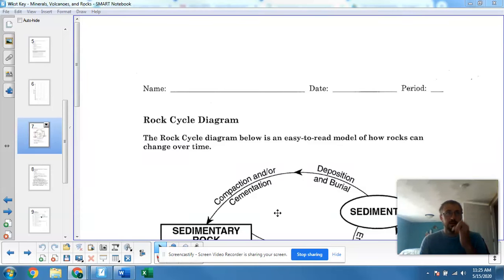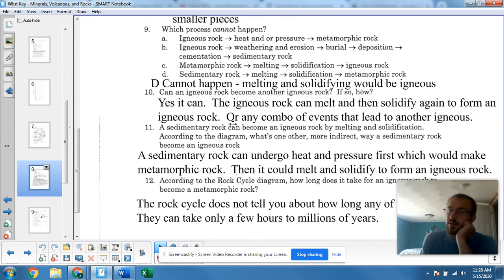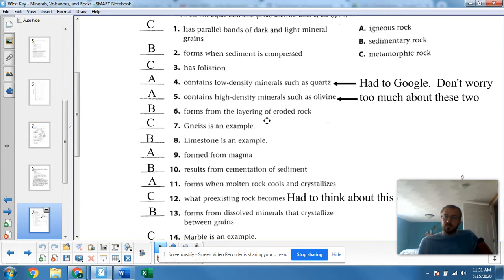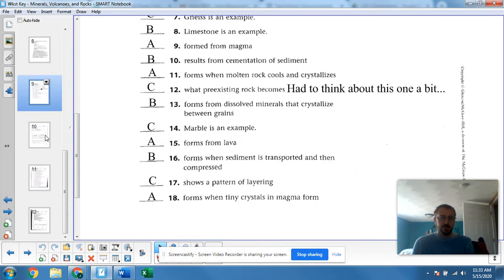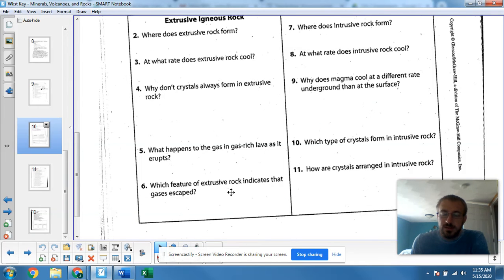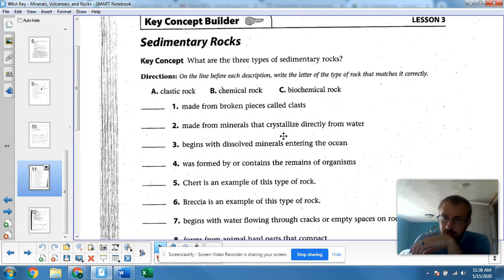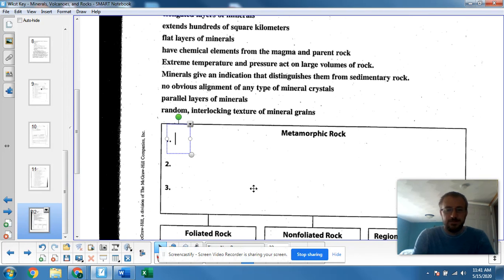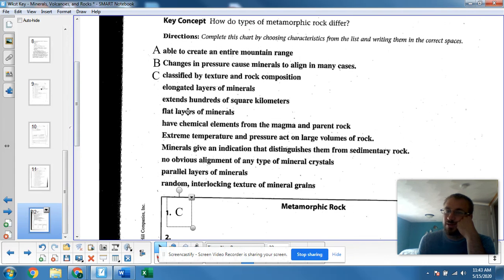Page 7-9 Answers and Explanation Plus Page 10-12 Intro